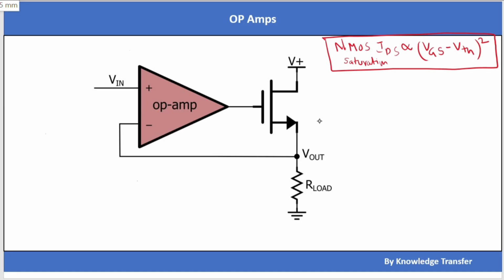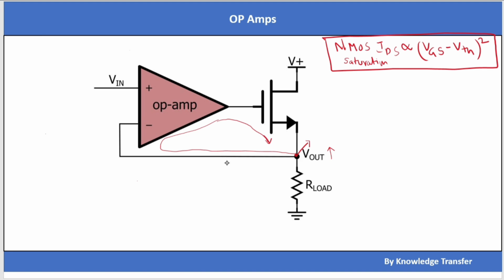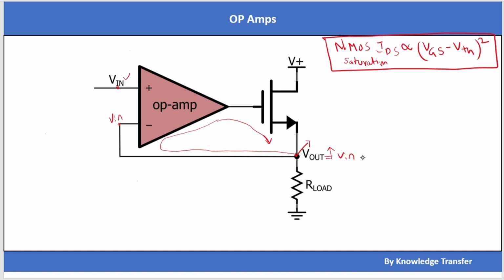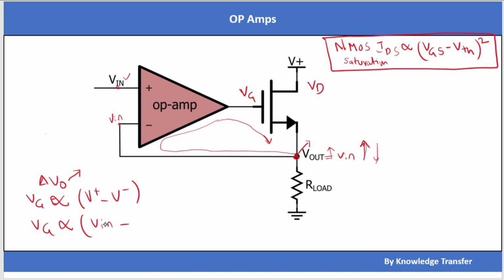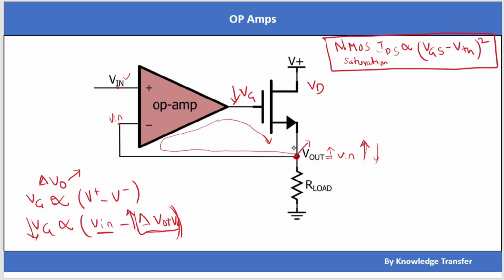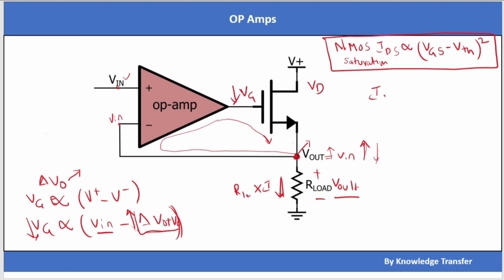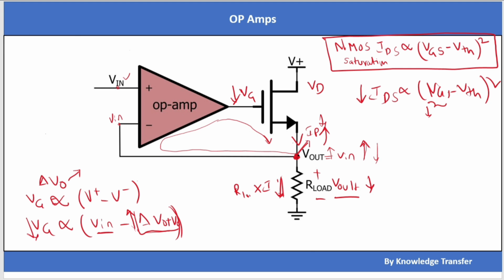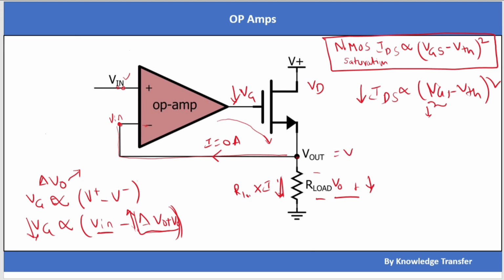Opamp with output Mosfet. MOSFET in opamp feedback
MOSFET in opamp feedback
Feedback system analysis
feedback system analysis with opamp example
how to find feed back of an opamp